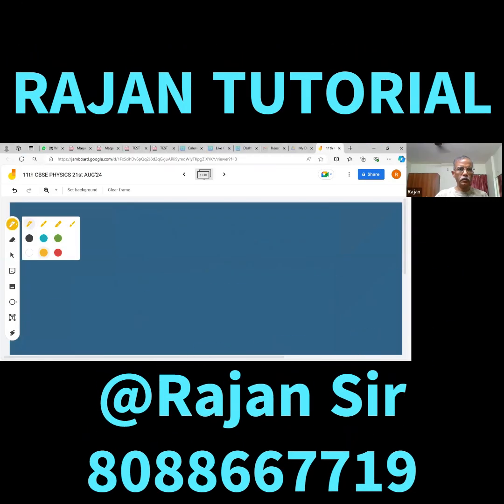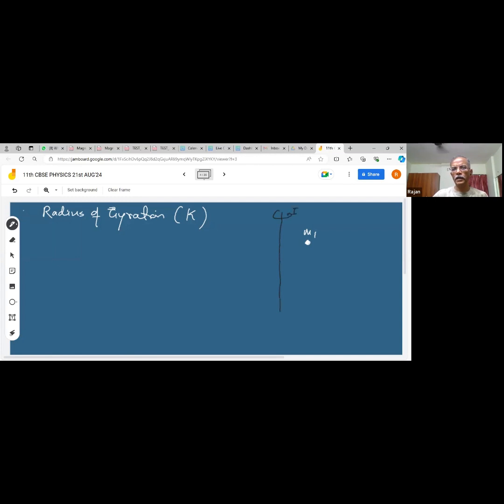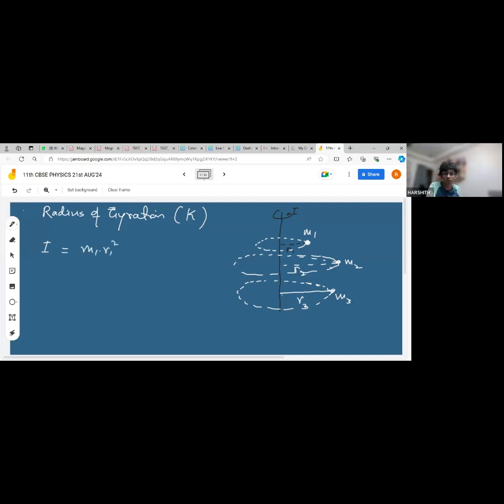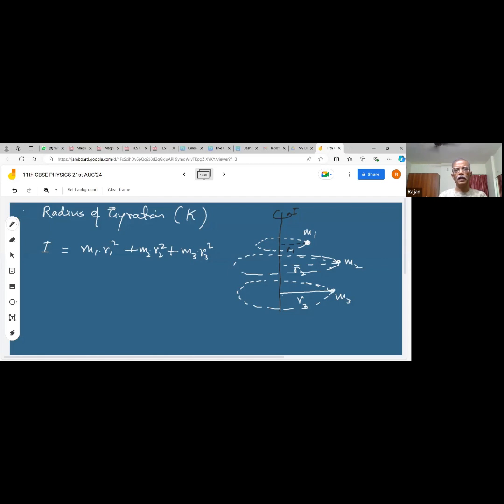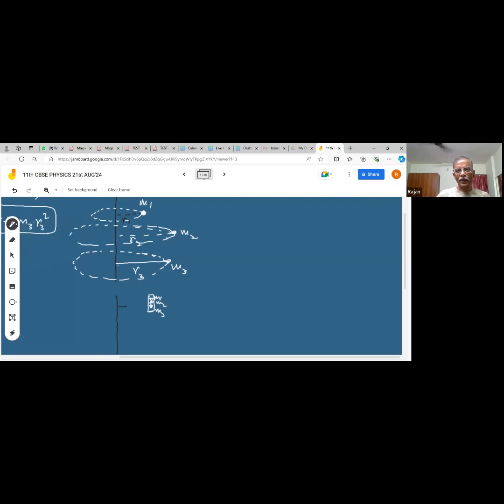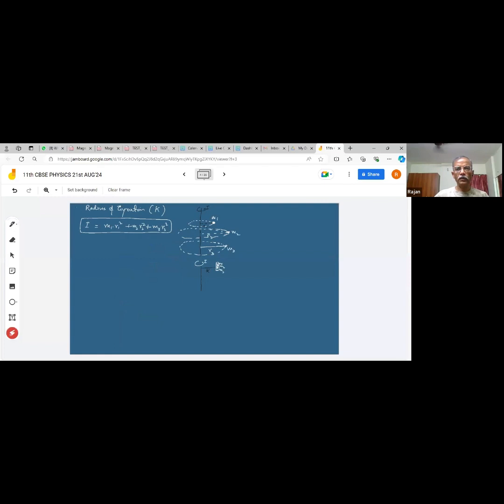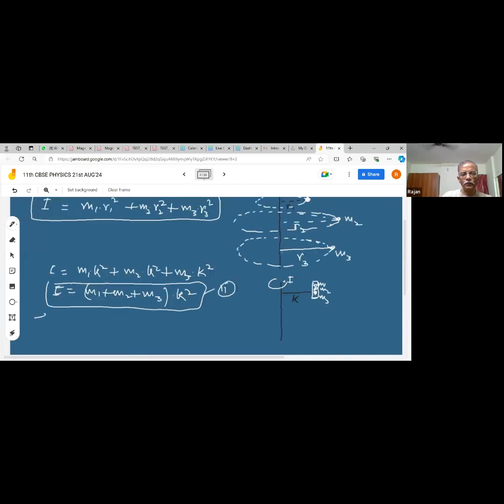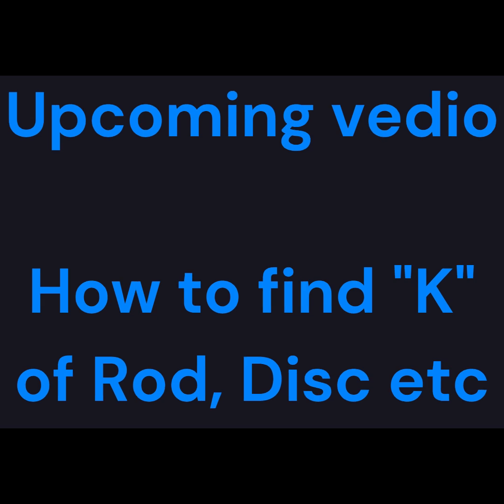11th Physics Hai Asaan @Rajan Sir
What is Radius of Gyration